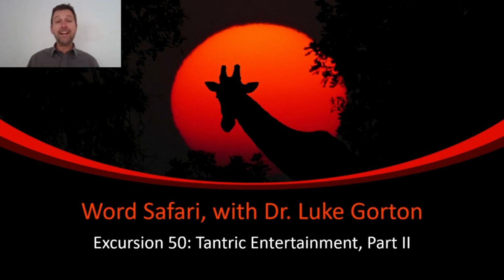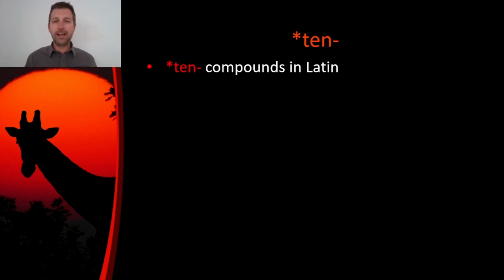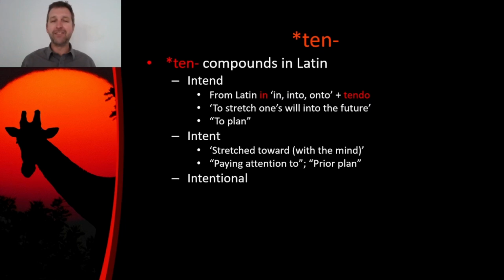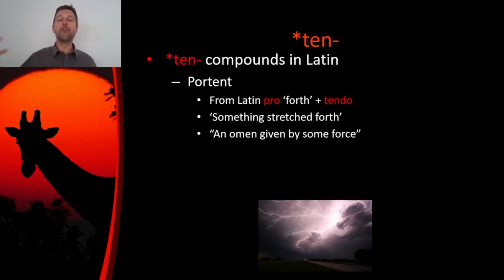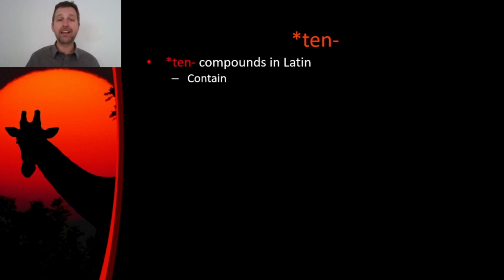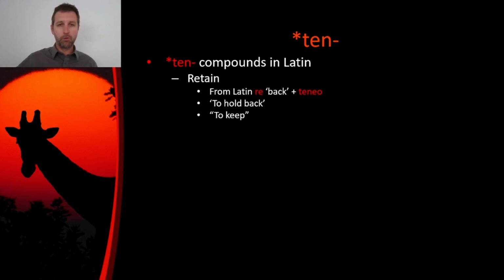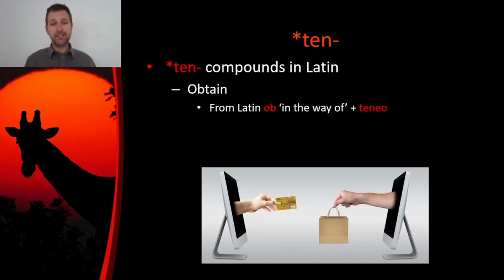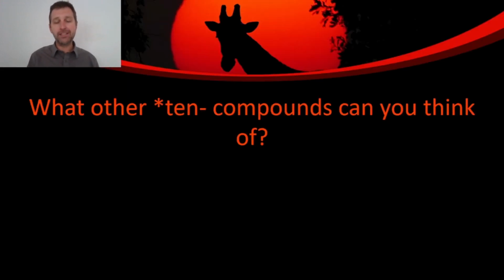Excursion 50: Tantric Entertainment, Part II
In this episode, Dr. Luke Gorton continues to discuss terms in English that come from the Indo-European root *ten, 'to stretch'.